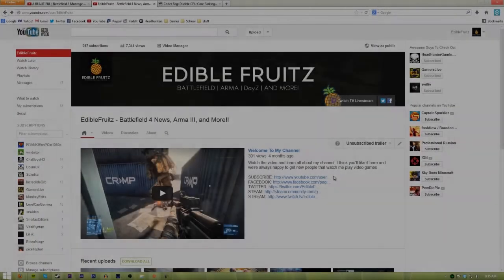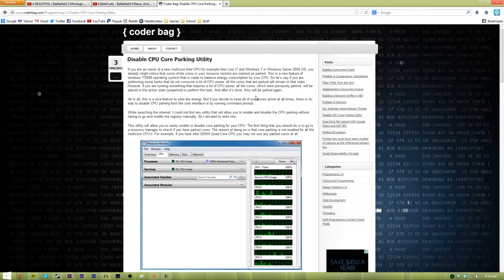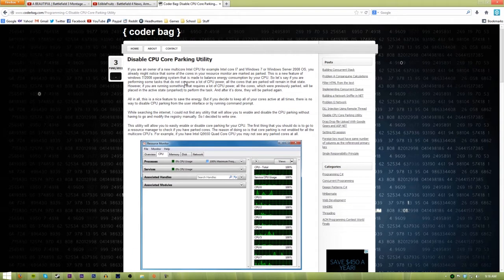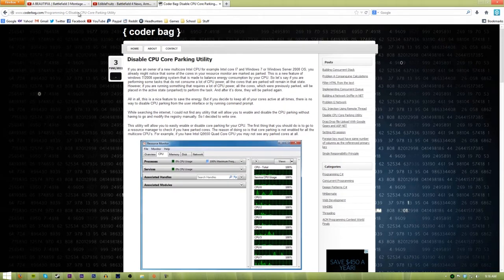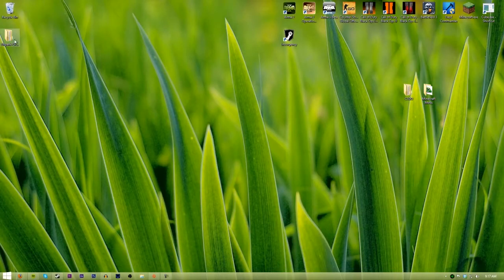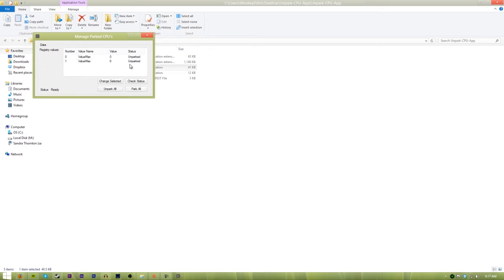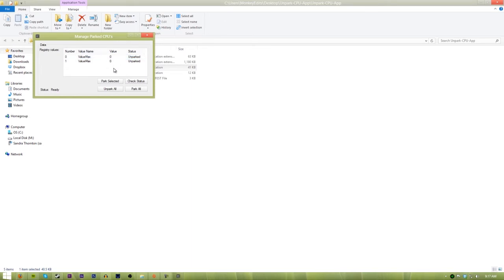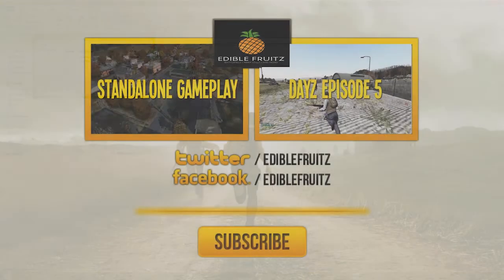How to Get More FPS in PC Games!!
Hey Guys, This tutorial is very important if you want to get more FPS. This so far is very unknown and I want your help in getting it out there!